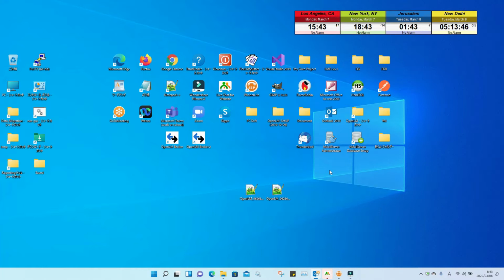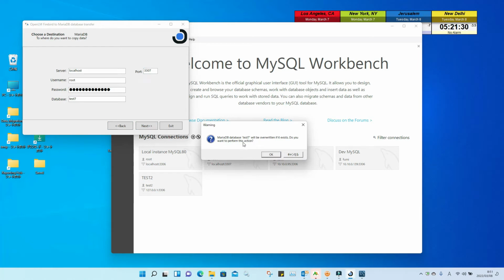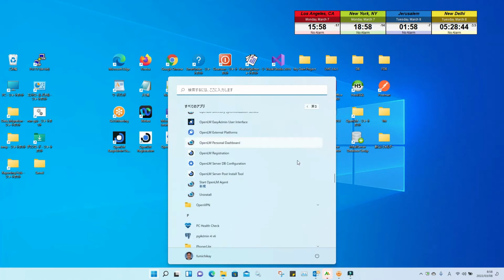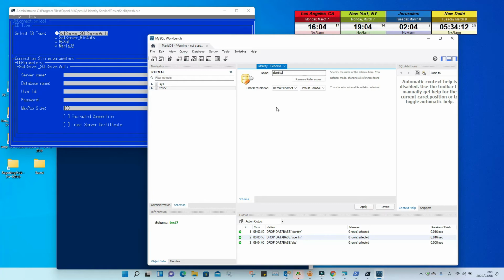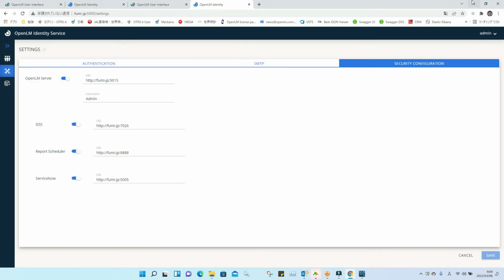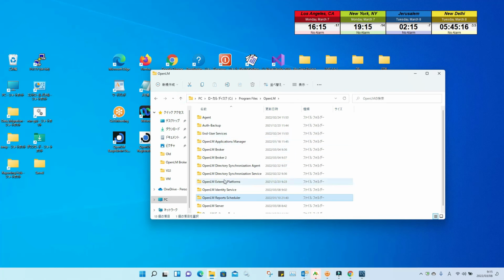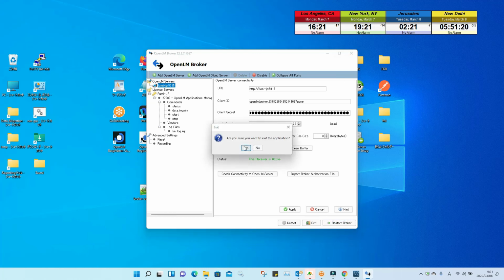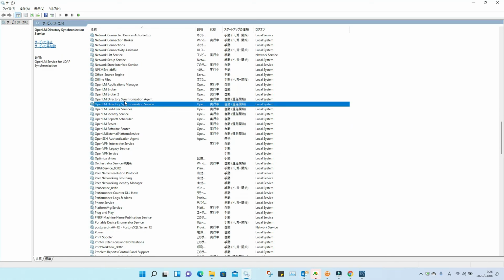Upgrading from OpenLM Server 5.6 to V22 with Identity Service